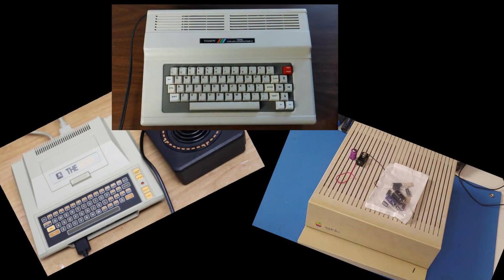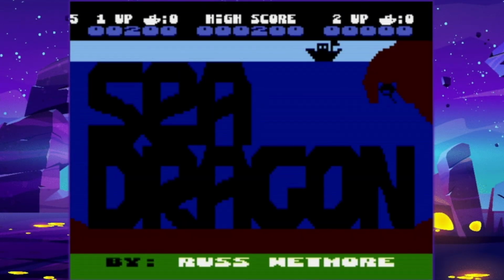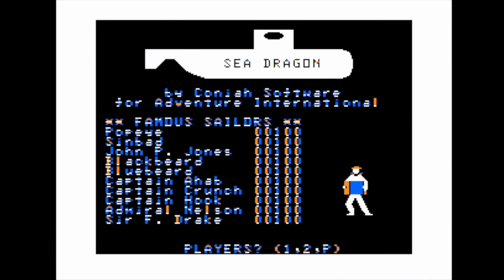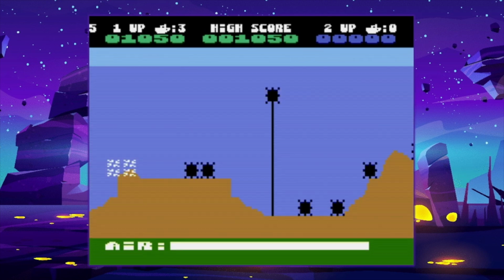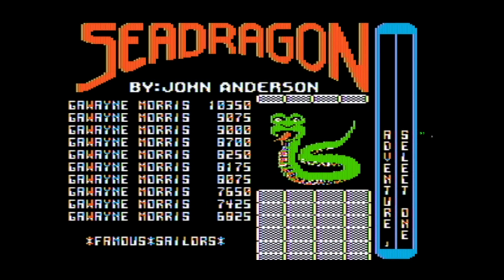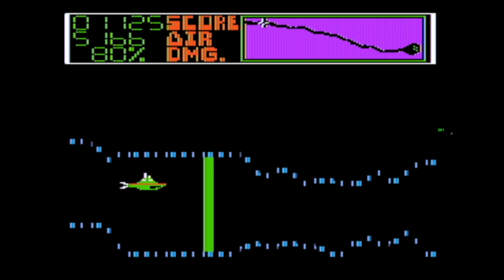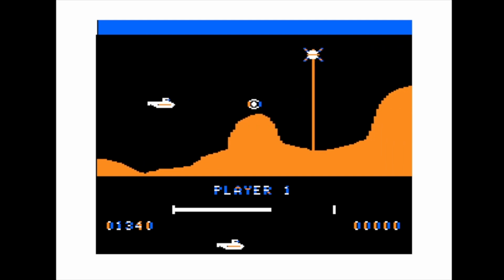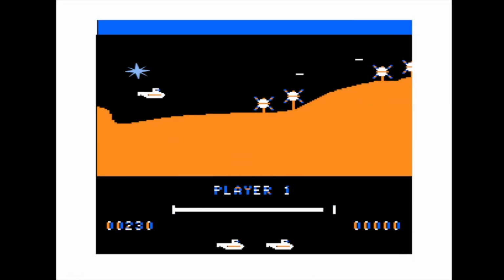One Game, Three Computers: Sea Dragon Part 1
Today I am looking at one game on 3 computers.  I am looking at the game Sea Dragon on the Atari 8-Bit, the Apple 2, and the TRS-80 Colour Computer.  The winner of this episode will go head to head with the winner of the next three versions to be elevated the best version of Sea Dragon!

Time Stamps
0:00 Intro/History
2:41 Game Play Atari 8 Bit
3:53 Game Play Apple 2
5:32 Game Play CoCo
8:11 Grading The Atari 8 Bit
10:56 Grading The Apple 2
14:46 Grading The CoCo
17:31 Retro Rewind
18:09 And The Winner Is…